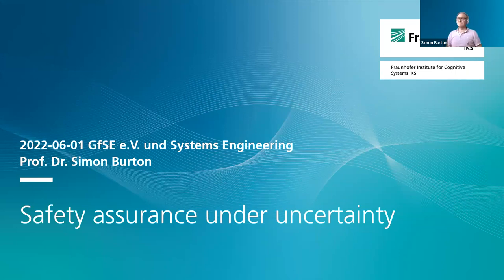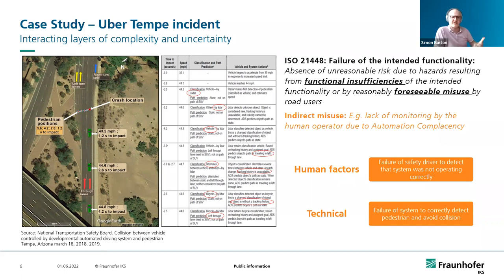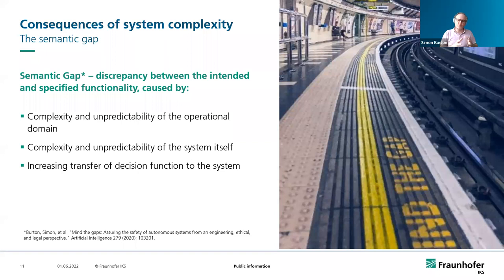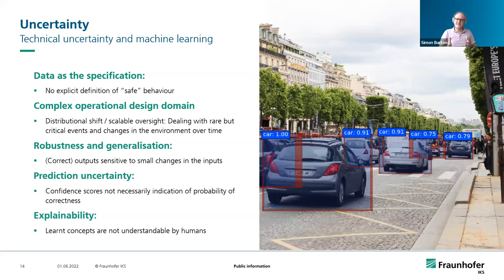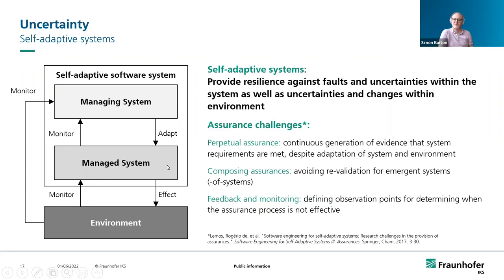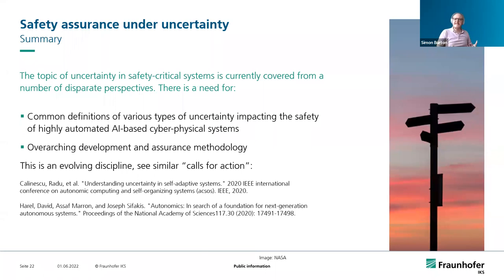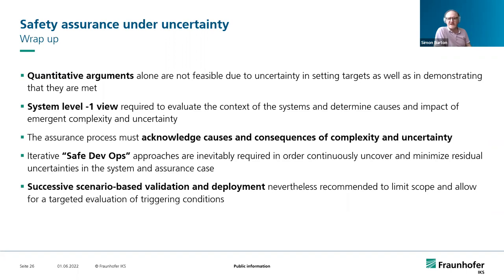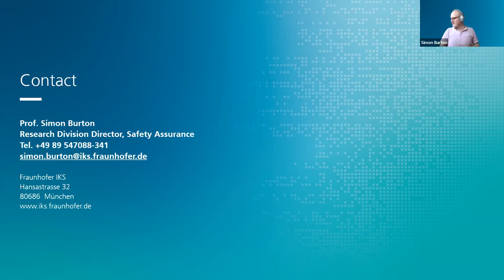Safety Assurance under Uncertainty, A Talk by Prof. Dr. Simon Burton, Fraunhofer IKS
Assuring the safety of modern, highly automated systems presents huge challenges to existing Systems Engineering processes. Such systems are becoming increasingly complex. That is, they exhibit emergent behavior, coupled feedback, non-linearity and semi-permeable system boundaries. These drivers of complexity are further exacerbated by the introduction of AI and machine learning techniques. The result of these developments is an increase in uncertainty in our ability to argue their safety.
Using examples from the field of automated driving, this webinar introduces sources of un-certainty and emergent complexity in the safety assurance process of such systems and dis-cusses why existing safety approaches are reaching their limits of effectiveness. Simon’s talk will illustrate how defining sources of uncertainty and acknowledging the impact of these risk factors at the governance, management and technical levels of the system is key to developing effective safety assurance strategies. State-of-the-art and current research in this area is sum-marized. Simon’s talk will conclude with the hypothetical question of whether such systems will ever by “safe enough” and how we could go about arguing such a claim.
Take-Away Message
To understand the path to safe, highly automated AI-based cyber physical systems it is essen-tial to acknowledge the root causes of complexity and uncertainty within the safety assurance process. This webinar will discuss how a holistic view of the system as well as dedicated measures during design and operation can be used to argue the safety of such systems despite these challenges.